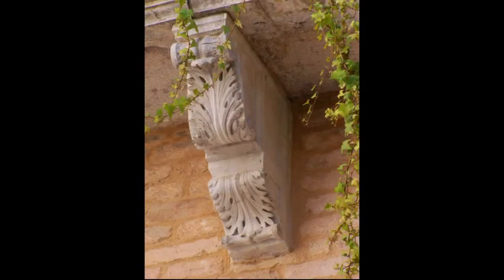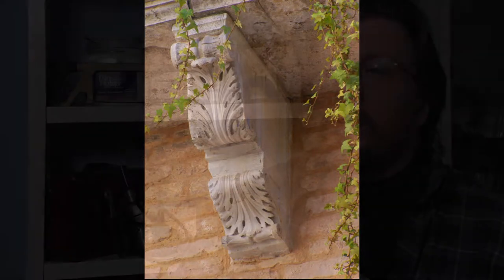Home Improvement & Remodeling : What Are Corbels?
Corbels are wall brackets that are designed to support a lot of weight, and they are usually artistic in nature. Find out how corbels are fastened to walls with help from a professional carpenter, woodworker and handyman in this free video on home improvement and corbels.

Series Description: In order to lower electric bills by being more energy efficient, think about where power is being used at the highest rate. Look to old refrigerators and air conditioning units as areas to save energy with help from a professional carpenter, woodworker and handyman in this free video series on home improvement and energy efficiency.